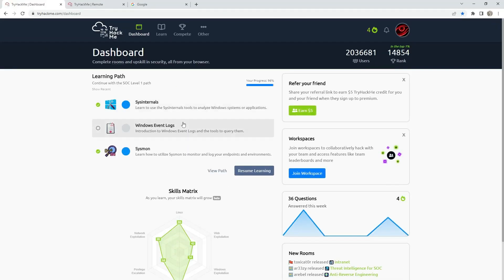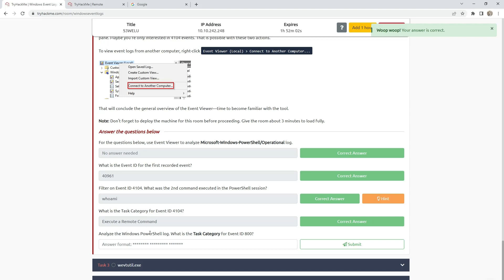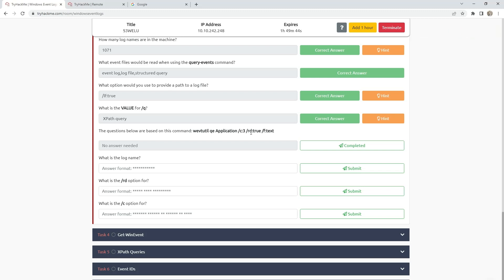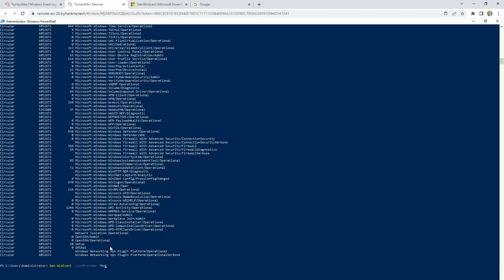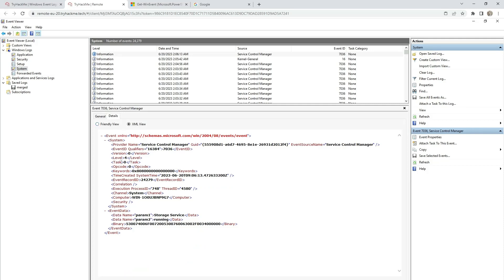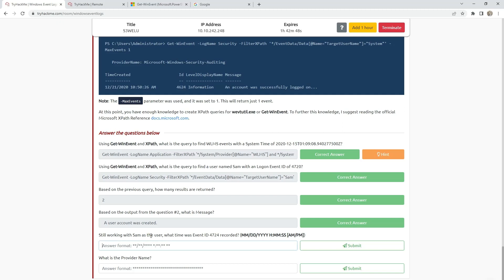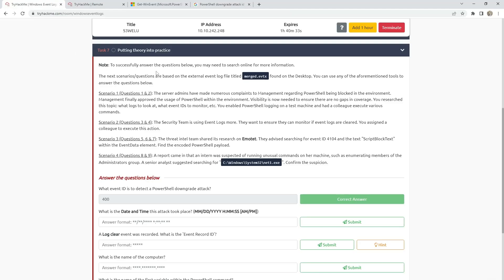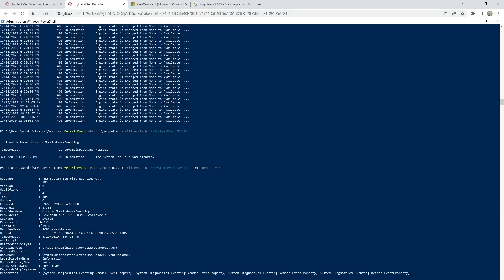Windows Events Log | TryHackMe | SOC Analyst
TASK 5:
Get-WinEvent -LogName Application -FilterXPath '*/System/Provider[@Name="WLMS"] and */System/TimeCreated[@SystemTime="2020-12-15T01:09:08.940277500Z"]'

Get-WinEvent -LogName Security -FilterXPath '*/EventData/Data[@Name="TargetUserName"]="Sam" and */System/EventID=4720'

Get-WinEvent -LogName Security -FilterXPath '*/EventData/Data[@Name="TargetUserName"]="Sam" and */System/EventID=4724' | fl -property *

TASK 6:

Get-WinEvent -Path .\merged.evtx -FilterXPath '*/System/EventID=400'

Get-WinEvent -Path .\merged.evtx -FilterXPath '*/System/EventID=104'

Get-WinEvent -Path .\merged.evtx -FilterXPath '*/System/EventID=104' | fl -property *

Get-WinEvent -Path .\merged.evtx -FilterXPath '*/System/EventID=4104' | fl -property *

Get-WinEvent -Path .\merged.evtx -FilterXPath '*/System/EventID=4799' | fl -property *

Get-WinEvent -Path .\merged.evtx -FilterXPath '*/System/EventID=4799' -MaxEvents 2 | fl -property *